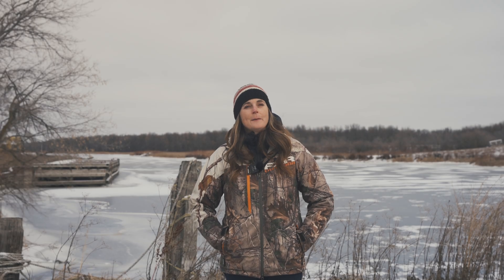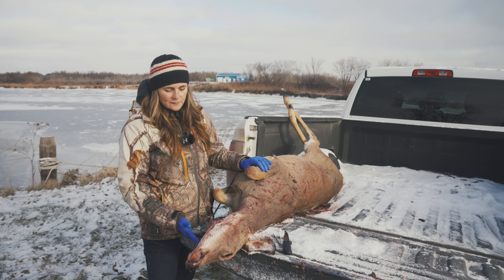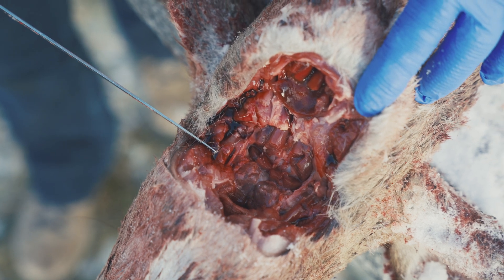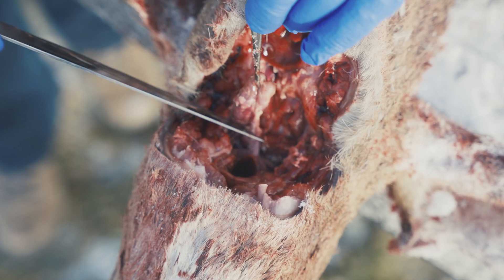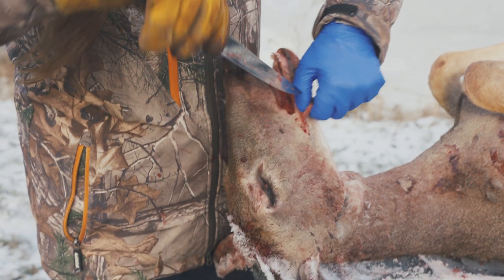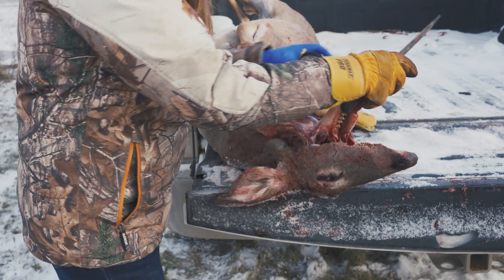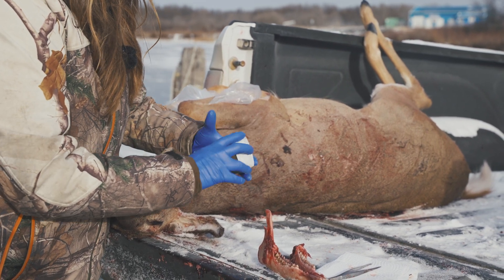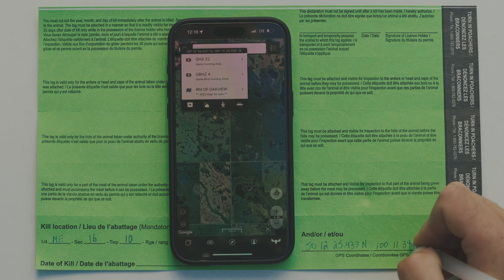CWD Sample Removal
Learn how to remove lymph nodes for CWD sampling. There are many ways to remove the lymph nodes, this video demonstrates the easiest and most effective process. For more information on how to collect and submit CWD samples,